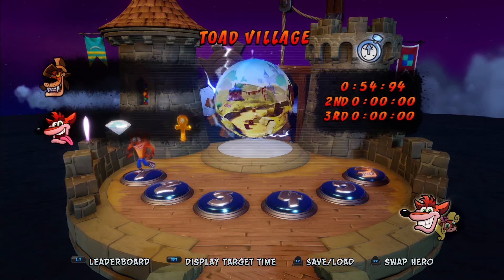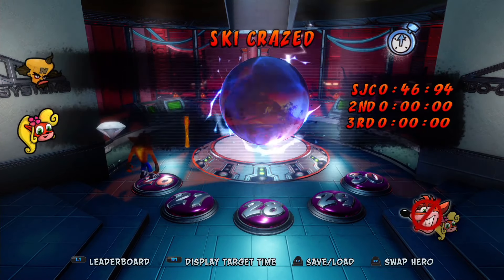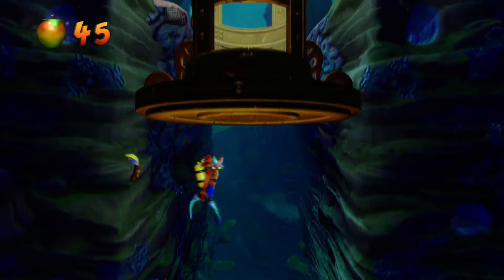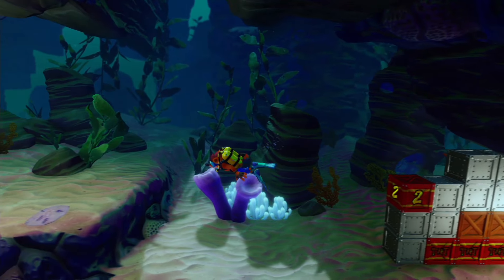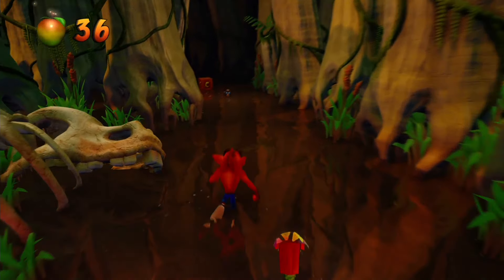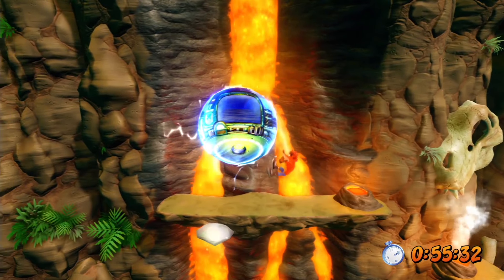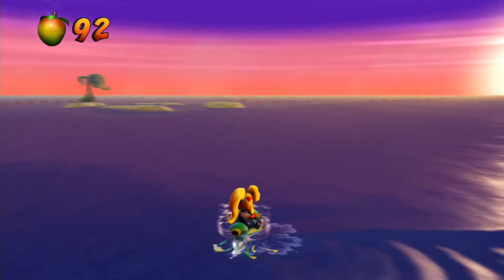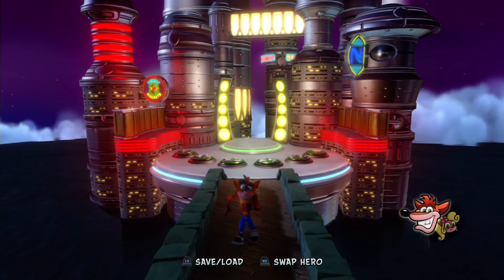Crash Bandicoot 3 HD - All Secret Levels and Colored Gems Location Guide - N. Sane Trilogy